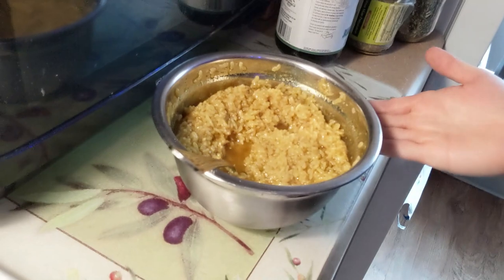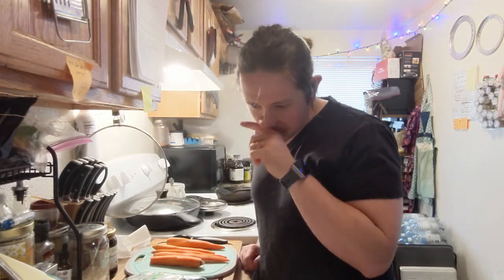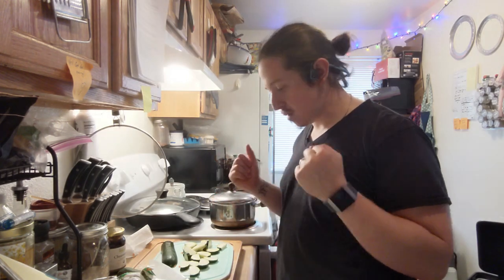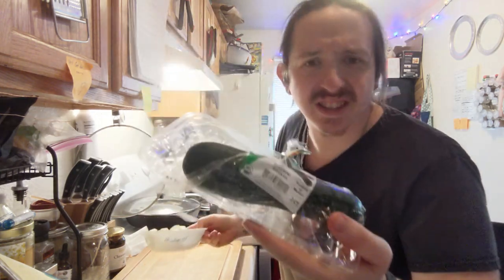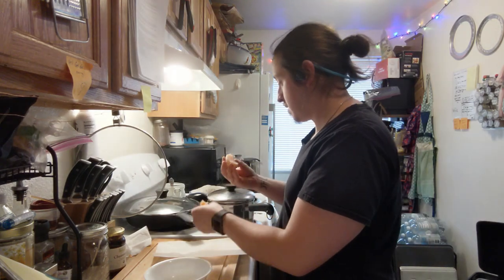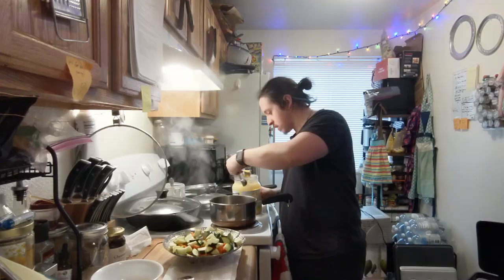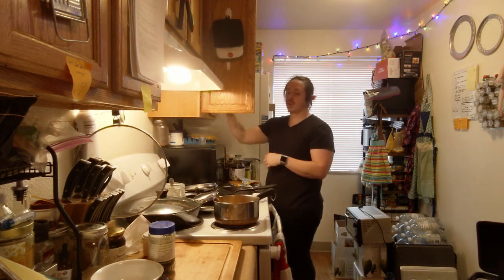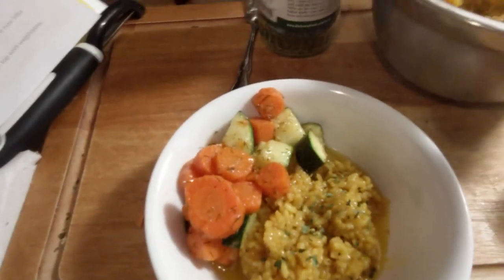MY WIFE GAVE BIRTH!!! Lets cook her a meal!!!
My wife just pushed out a 10lb baby and it is up to me to make sure that she gets the nourishment that she needs for a good swift healing. Today we are cooking her congee with dilled veggies. I did not film myself making the congee... I decided to start filming after I cooked that... But this is one of my best videos so I ain't mad 'bout it. Hope you enjoy! JJJreact